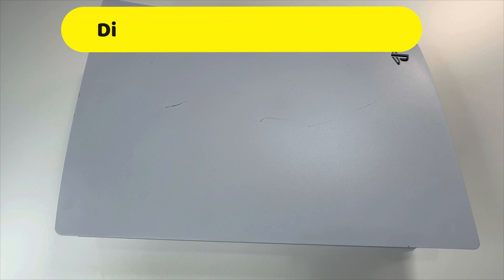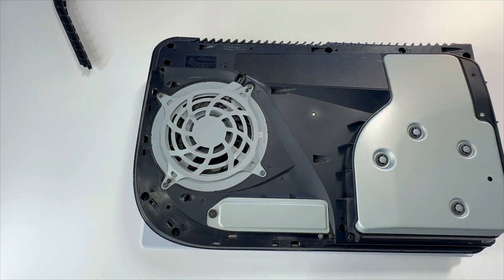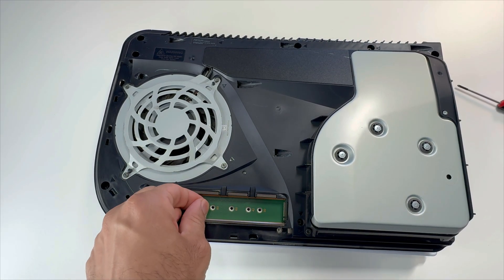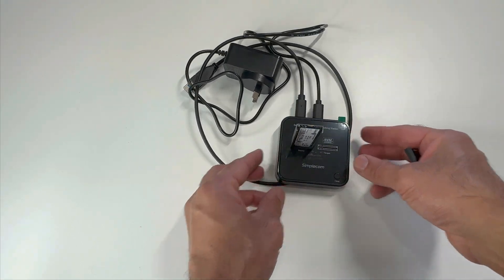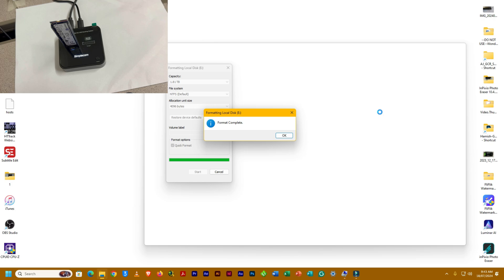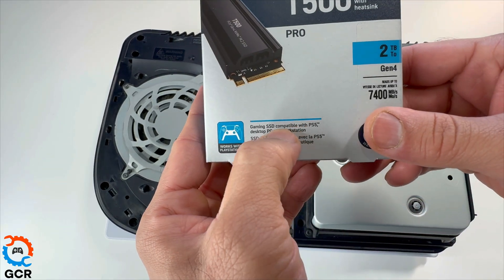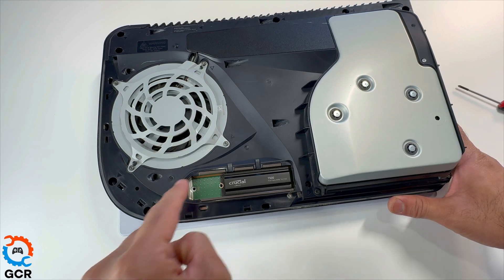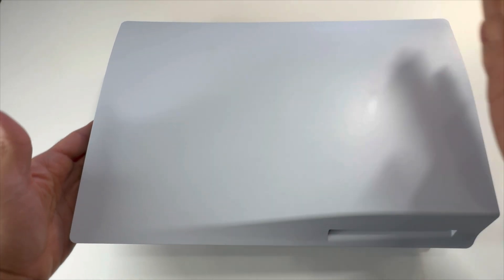2024 Latest PS5 SSD Repair Guide:- Fix PS5 Update Loop - Repair Corrupted SSD & Upgrade to 2TB SSD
PlayStation 5 (PS5) – Disc Edition [AU VERSION] - CFI-1102A

Compatibility:
Compatible with all PS5 (FAT) Models
10xxx Series
11xxx Series
12xxx Series

A thorough guide for repairing your corrupted, broken, or malfunctioning SSD storage and replacing it with a new SSD.
This guide includes detailed instructions on:
• Disassembling the PlayStation 5 (PS5) Model #: CFI-1102A – Disc Edition
• Addressing the corrupted SSD message and PS5 being stuck in an update loop
• Testing the corrupted SSD on a Windows PC
• Installing a brand-new 2TB SSD
• Reassembling the PlayStation 5 (PS5) Model #: CFI-1102A – Disc Edition
This guide is helpful if your PS5 is stuck in an update loop and unable to start properly due to issues such as:
• Random shutdowns
• PS5 freezes
• PS5 stuck in an update loop
• PS5 powers off automatically
• PS5 unable to load system menus
• PS5 not loading games
• Game freezes during gameplay
We will resolve all these issues by replacing the SSD in the PS5 console with a brand-new one

1. Introduction (00:01)
2. An Example of PS5 that is stuck in the Update Loop (00:15)
3. Disassembly and taking out corrupted SSD from PlayStation 5 (00:47)
4. Testing Out Corrupted SSD via Windows PC (01:51)
5. Placing Brand New Gen.4 2TB NVMe SSD in PlayStation 5 console (03:10)
6. Testing & Conclusion (04:27)
7. Credits (06:30)

"Level Up Your PS5 with Blazing Fast 1TB, 2TB, and 4TB SSD Upgrades!"
Unleash the full potential of your PS5 with our premium SSD upgrade service where we take your gaming adventures to the next level!

Book your next PS5 SSD Upgrade with us

🎮 Why Upgrade Your PS5 with Our SSD Service?

✨ Blazing Speeds: Say goodbye to long loading screens and welcome instant access to your favourite games. Our SSD upgrades enhance your PS5's speed, ensuring a smooth and immersive gaming experience.

💾 Ample Storage: Running out of space for your expanding game library? Fear not! Our SSD upgrades provide ample storage capacity, giving you the freedom to store more games, apps, and multimedia content.

🔄 Effortless Multitasking: Switch between games and applications seamlessly without any lag. Our SSD upgrades enable efficient multitasking, allowing you to navigate your console effortlessly.

🌐 Online Gaming Mastery: Gain a competitive edge in online gaming with reduced load times. Enjoy quicker response times, ensuring you're always one step ahead of the competition.

🛠️ Expert Installation: Leave the technicalities to us! Our team of skilled technicians ensures a hassle-free installation process, safeguarding your PS5 while unlocking its true potential.

🔒 Reliable and Secure: Trust Game Console Repairs for a secure and reliable upgrade process. We prioritise the integrity of your gaming console, ensuring a worry-free experience.
We back our service with a 1-Year guarantee